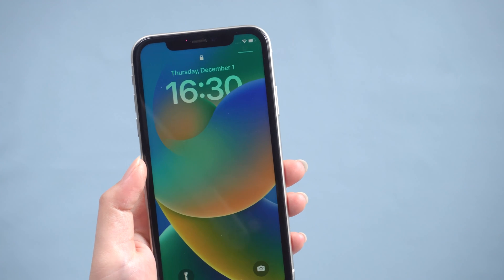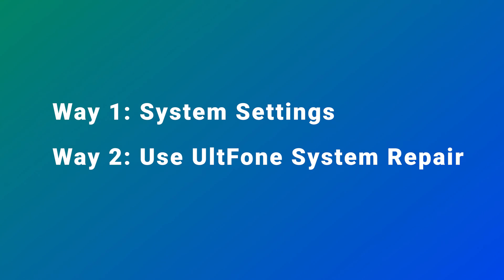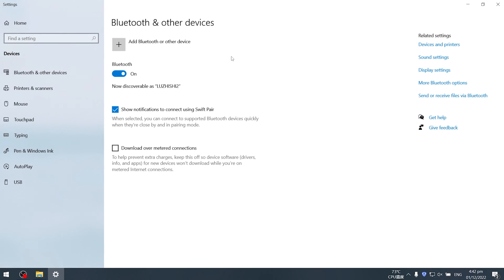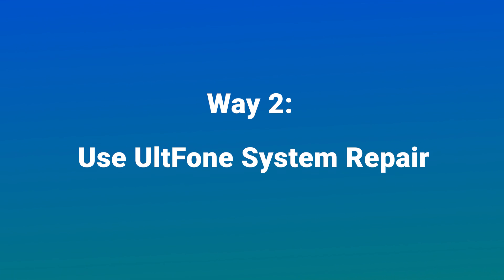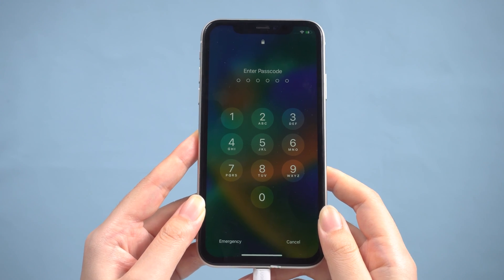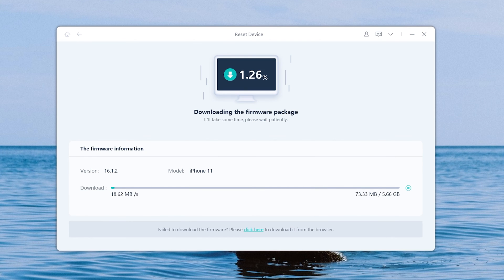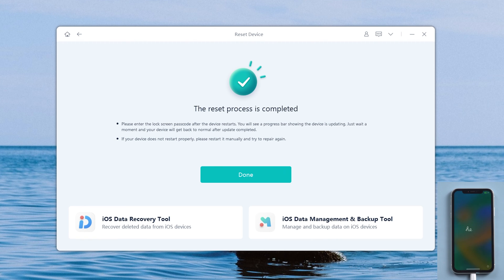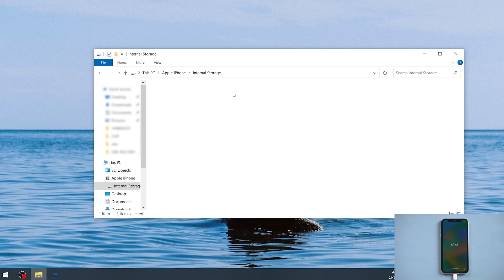How to Bypass Trust This Computer on iPhone/iPad 2024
Many users want to connect the locked iPhone to the computer to back up your photo files and other data. Check this video!🛠 This is the tool mentioned in the video

How to Bypass Trust This Computer on iPhone/iPad 2023

Chapters💌:
0:00 Intro & Preview
0:34 Way 1: System Settings
1:21 Way 2: Use UltFone System Repair [Remove screen paascode]

1-Click to enter and exit recovery mode on iPhone/iPad/iPod.
Downgrade from iOS 16 without iTunes.
Support all iOS versions and iPhone models, including the latest iPhone 14 series and iOS 16/iPadOS 16.